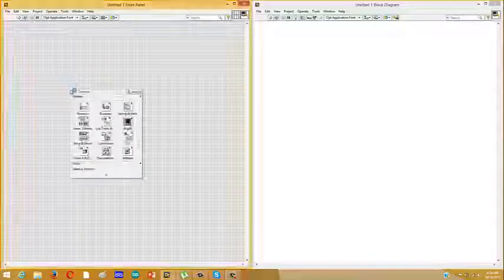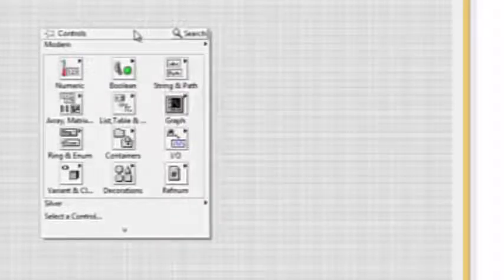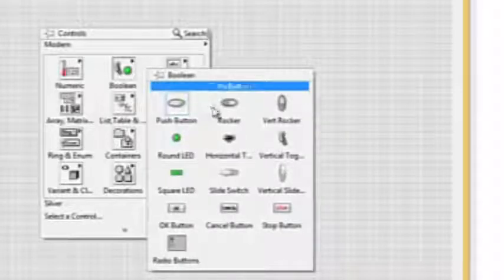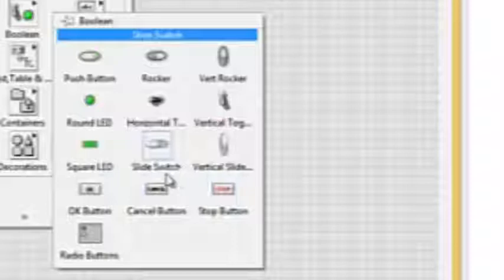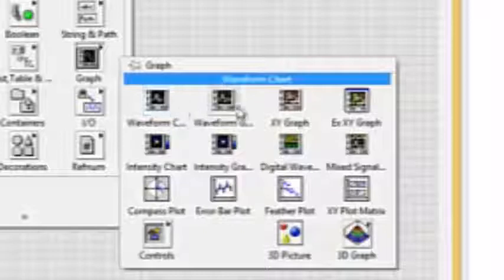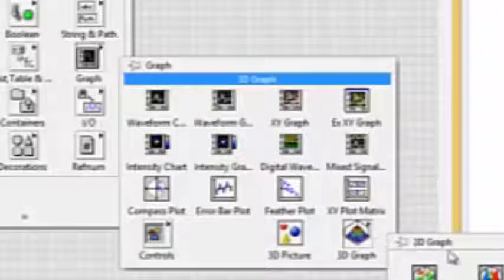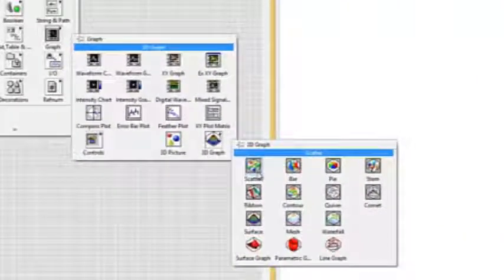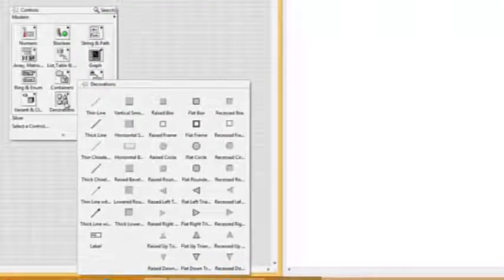004 - Controls Palette in LabView